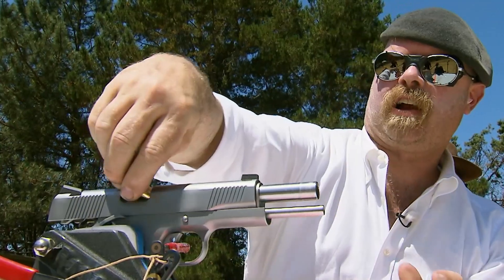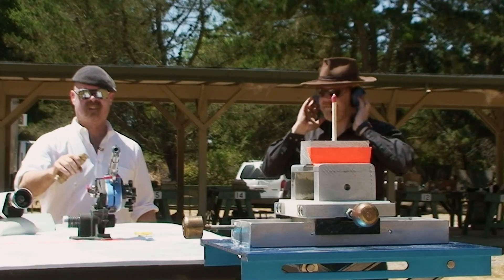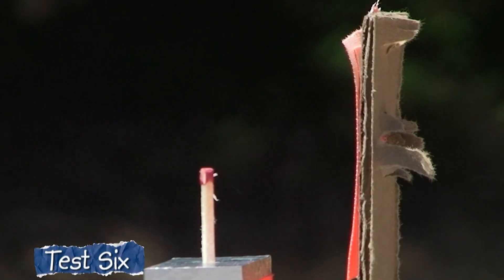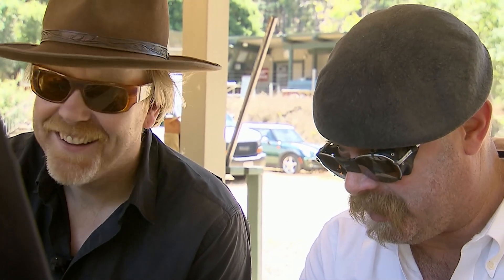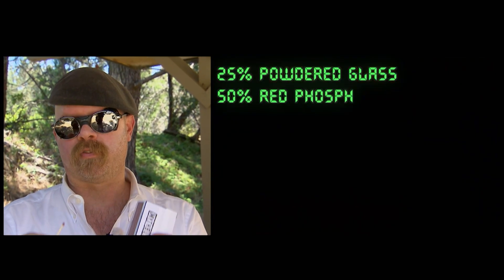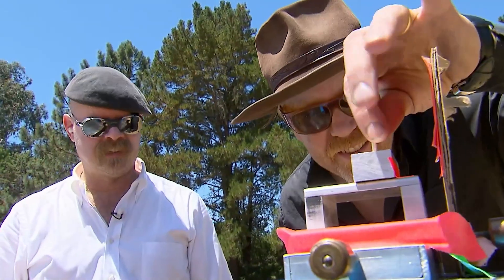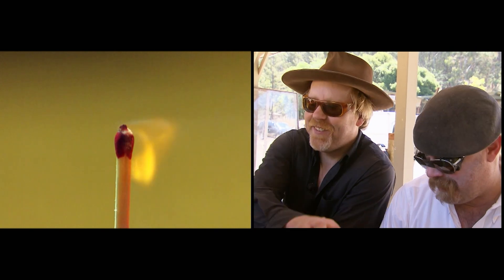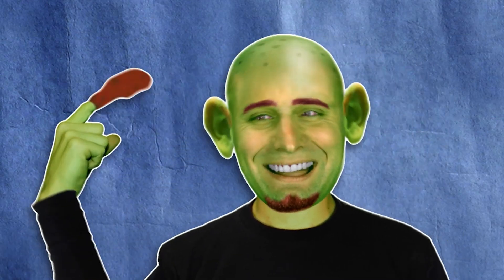Will a Bullet Light a Match? | MythBusters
Matches... Strike anywhere matches to be specific. Jamie and and Adam test the myth of whether you can light a match by shooting a bullet just close enough to cause that friction.